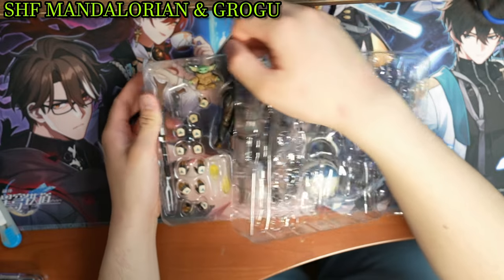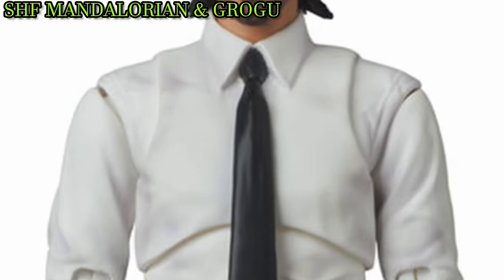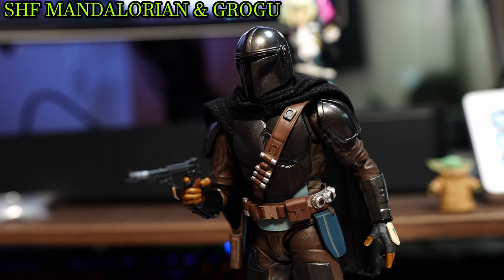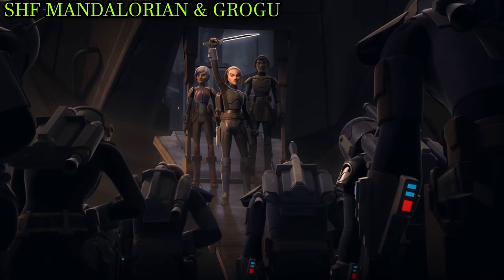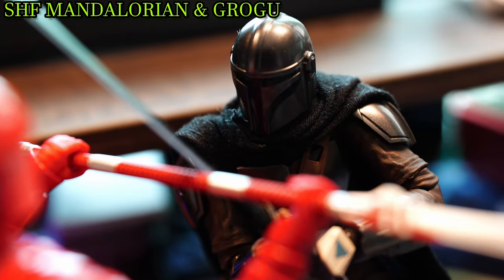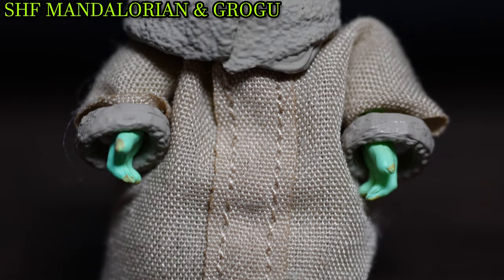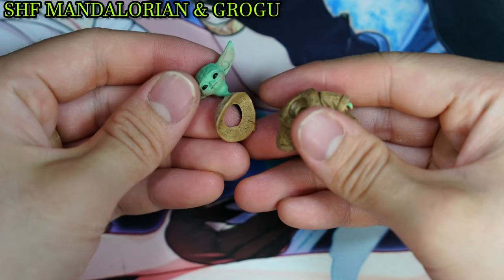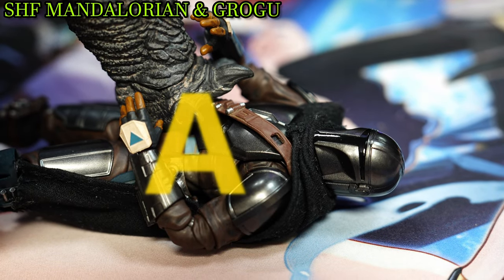SH Figuarts The Mandalorian & Grogu Review(From the Series "The Mandalorian Season 3")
With May 4th, it was obvious as the Star Wars fan I was, this time it would about none other than the titular father-son duo that represents what the franchise it is today.

Chapters
00:00 The Impossible Bounty
00:11 Another Remake
00:20 Helmet Sculpt
00:46 Torso Armour
01:56 Leg Sculpt
02:20 Cape
02:58 Accessories
04:27 Darksaber
05:21 Size
05:51 Articulation
06:37 Grogu
07:35 Grogu's Accesories
08:13 Smiling Grogu
08:42 Grogu's Size
08:56 Grogu's Movements
09:15 Conclusion

Filming Equipment : Sony A7C2, Elgato Facecam Pro
Recording Instrument : Rode NTG5, Scarlett 2I2, Elgato Wave XLR